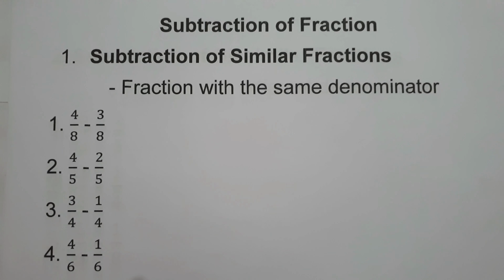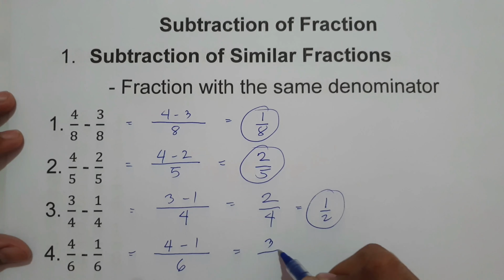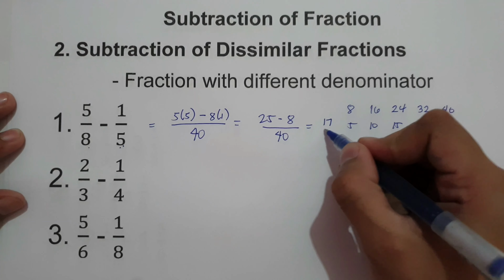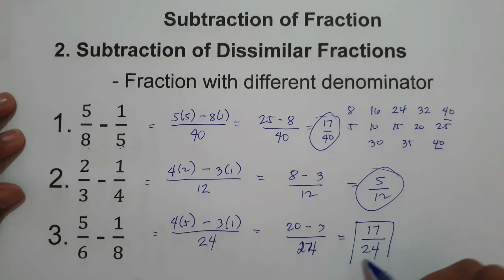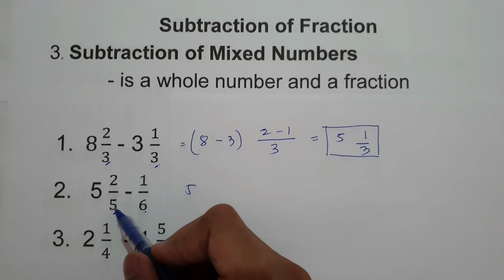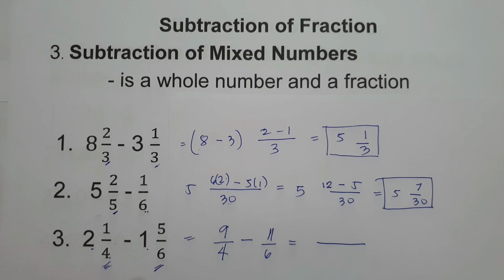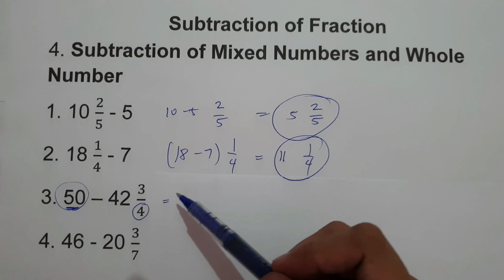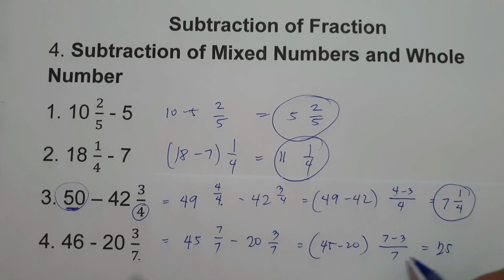Subtraction of Fractions - Number Sense 101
Subtraction if fraction
Content
1. Subtract similar fractions,
2. Subract dissimilar fractions,
3. Subtract mixed numbers, and
4. Subtract mixed number and whole number

-Number Sense 101